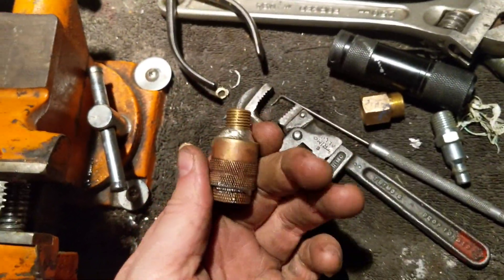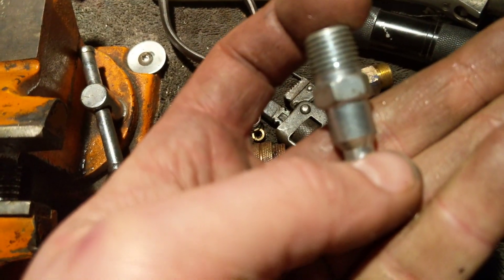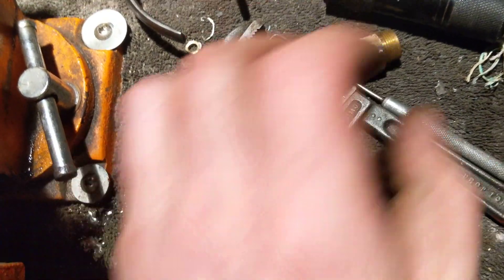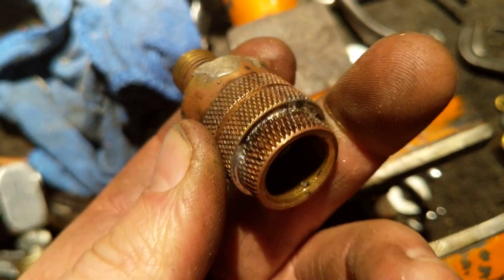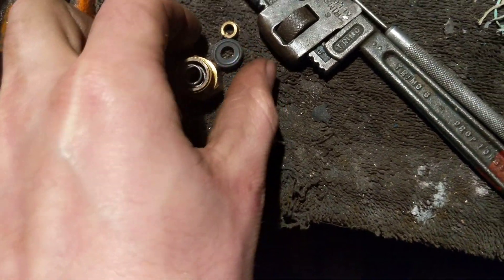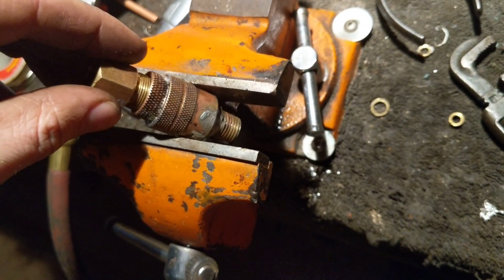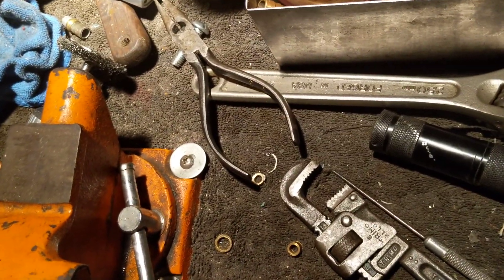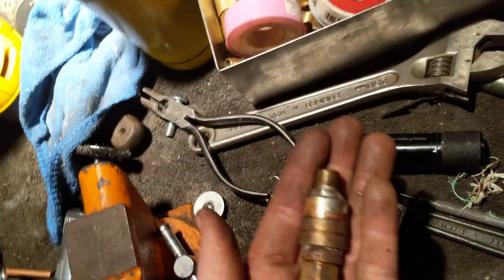Quick & Easy DIY one-way/check valve from 1/4 NPT Air quick coupler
Take a male and female quick coupler and turn it into a one way valve with a little solder and a cutoff wheel